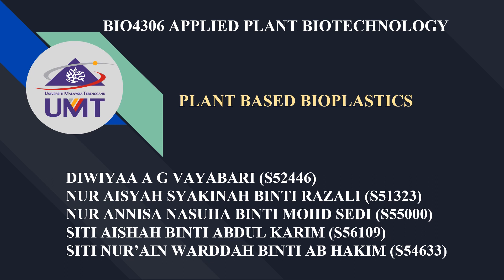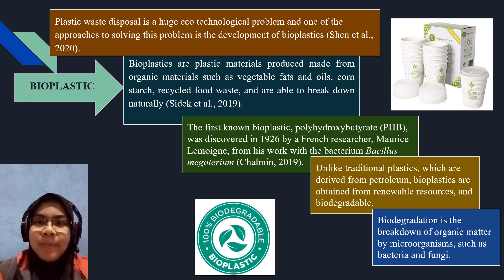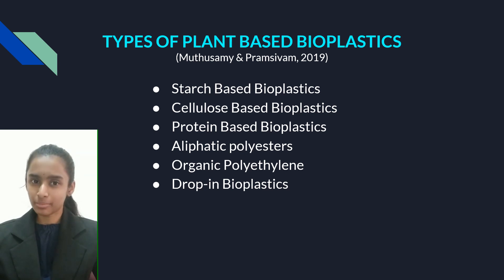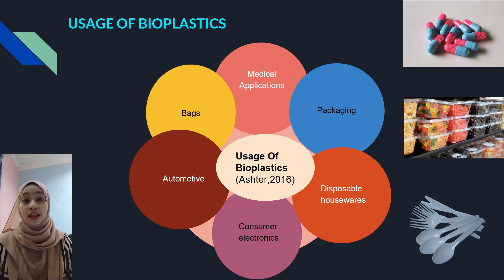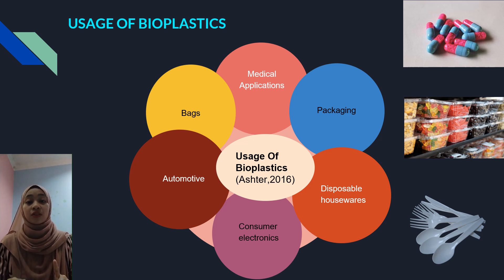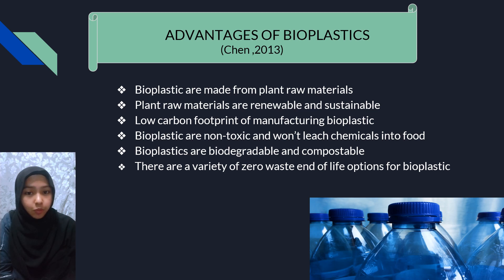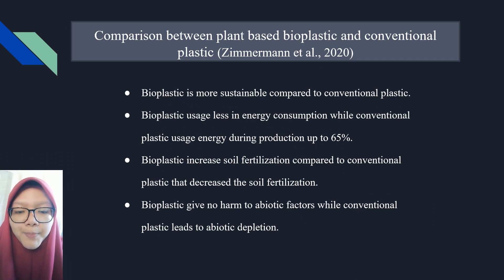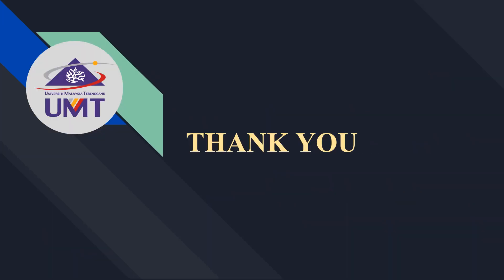Group 2 Plant Based Bioplastics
please help to rate my student's work. Group 2
If u like their video, please click a LIKE